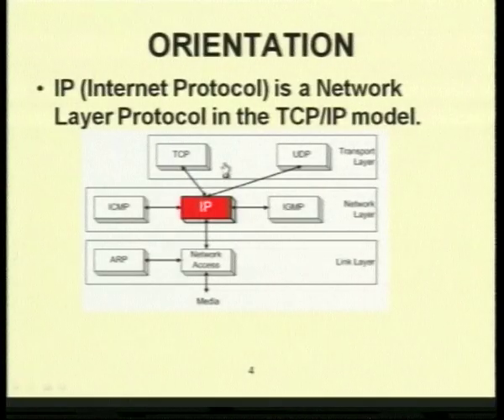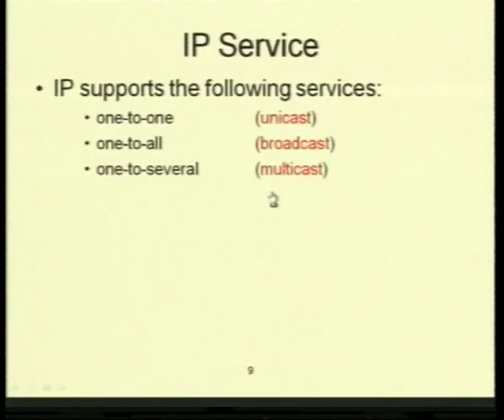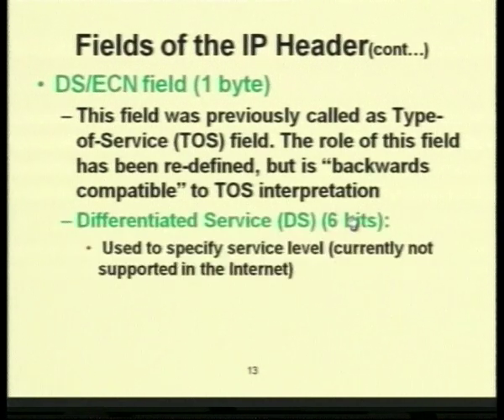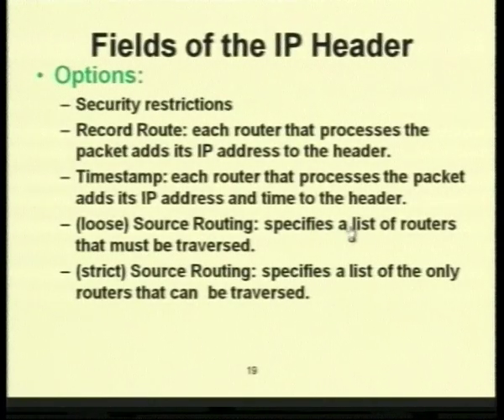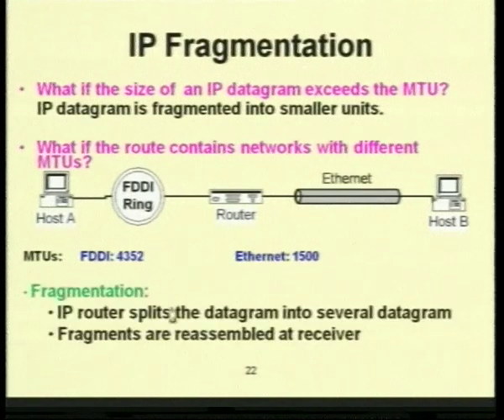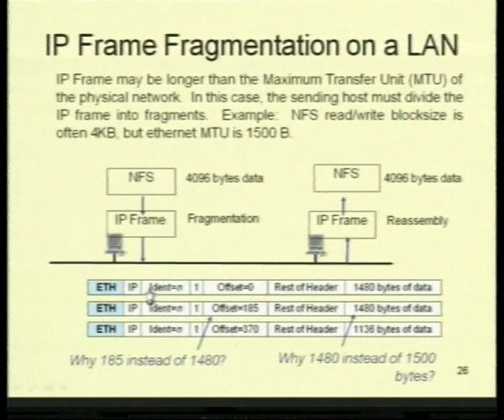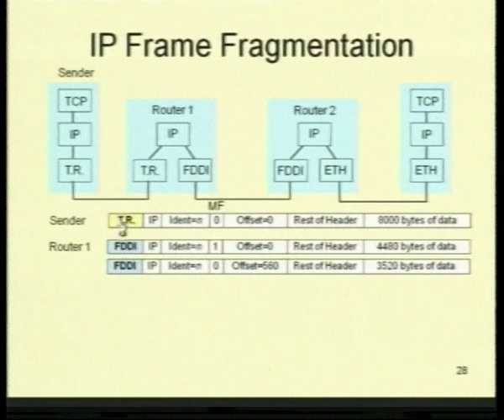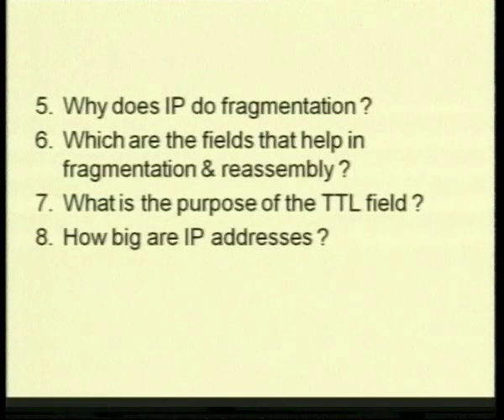Network Layer-Internet Protocols